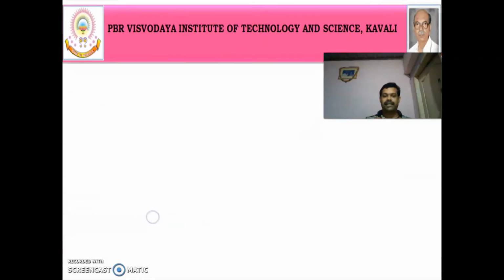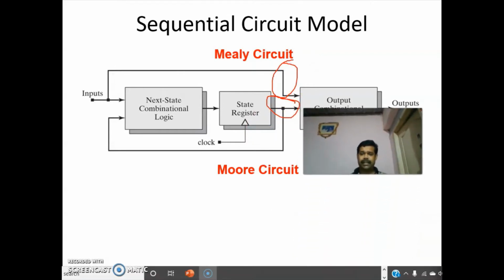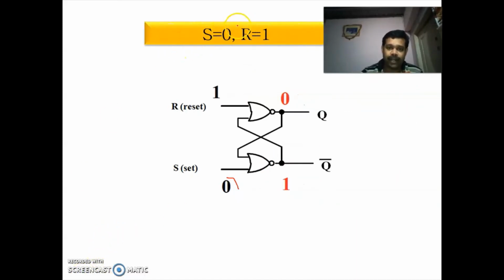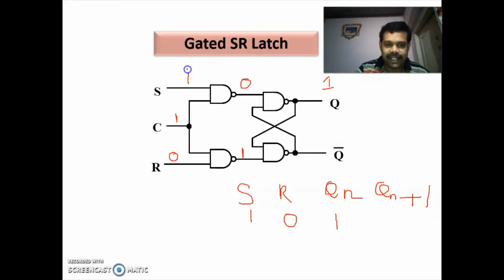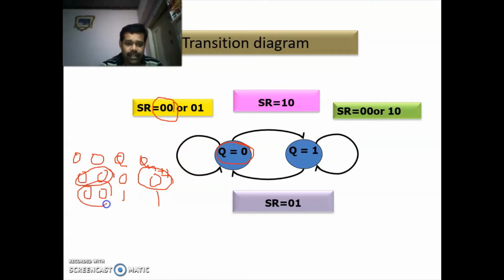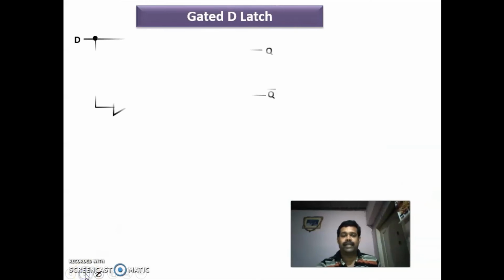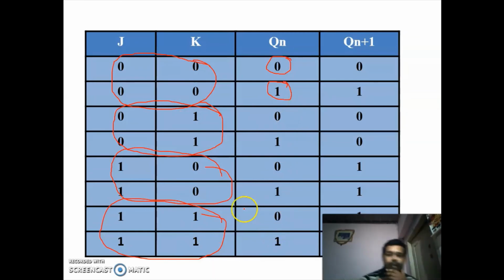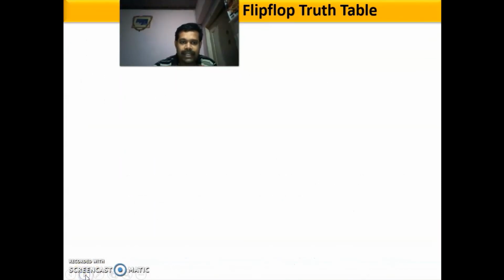UNIT 2 - SEQUENTIAL CIRCUIT- LATCHES & FLIPFLOPS